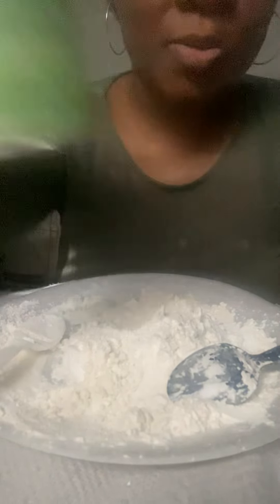# Pica # Powder # Baking soda Chunks ( Party time 🥳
Nae loves cornstarch